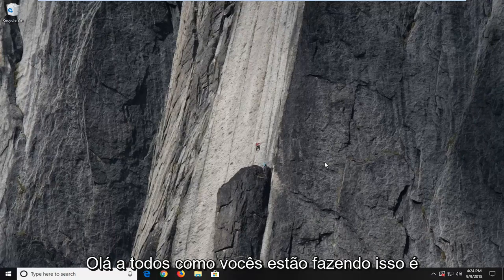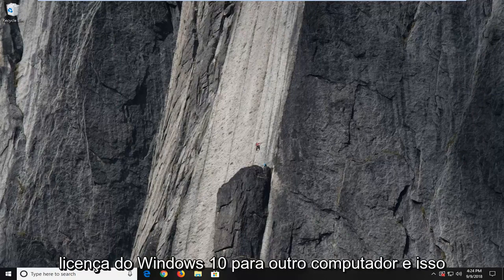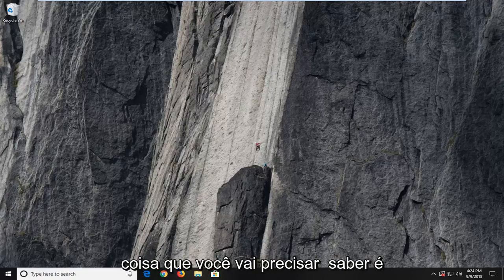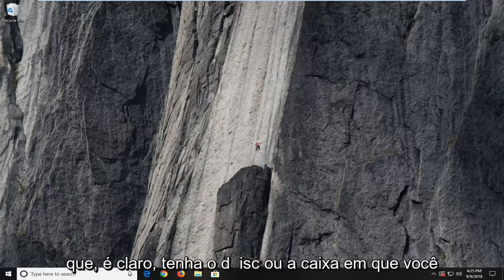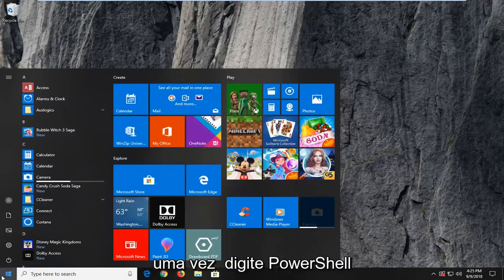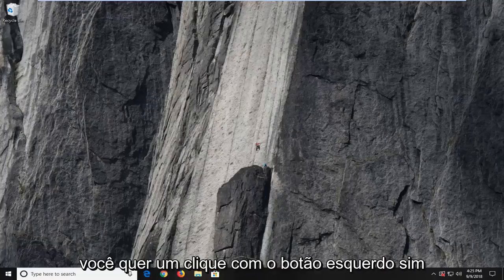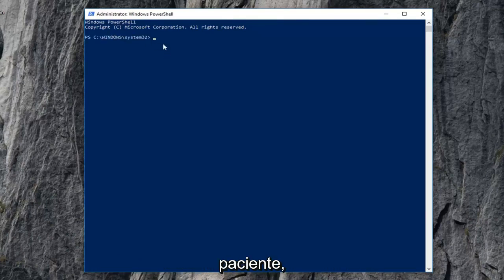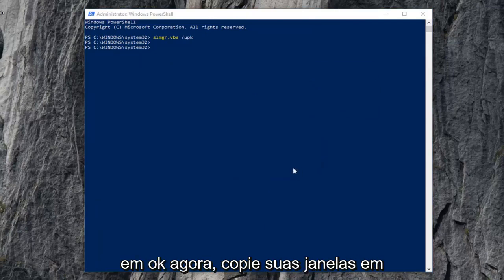Vai trocar de PC? Aprenda a transferir sua licença do Windows 10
Como transferir sua licença do Windows 10 para outro computador.

Comando:
Desinstalar: slmgr.vbs / upk
Instale: slmgr.vbs / ipk * Sua chave de produto aqui *

Embora na maioria dos cenários, a transferência de uma licença do Windows 10 (chave do produto) para outro dispositivo não seja algo que os usuários regulares precisem fazer, há muitas situações em que esse processo pode ser útil.

Normalmente, transferir a chave do produto pode ser uma boa maneira de economizar dinheiro se você estiver construindo um novo computador e planejando aposentar o sistema anterior. Você precisa mover a licença para outra máquina virtual. Você está prestes a vender seu computador, mas deseja manter a licença. Ou você está trabalhando com um dispositivo macOS e deseja trabalhar com o Windows 10 usando o Boot Camp, mas não quer pagar novamente por outra cópia.

Embora mover uma licença para uma nova máquina possa ser um processo simples, você pode fazer isso apenas dependendo de como o Windows 10 foi originalmente obtido.

Como saber se uma chave de produto do Windows 10 é transferível
Se você comprou uma cópia de varejo do Windows 10, tem o direito de transferir a licença para outro dispositivo várias vezes. O mesmo é verdadeiro ao atualizar uma cópia de varejo do Windows 8.x ou Windows 7 para o Windows 10, e você deseja mover a chave do produto para outro dispositivo.

De modo geral, você pode transferir uma licença de varejo quantas vezes precisar, mas dependendo do cenário e do número de vezes que você transferiu uma chave de produto, você pode começar a receber um erro de ativação. Quando isso acontecer, você precisará entrar em contato com a Microsoft para explicar a situação e fazer a ativação completa.

Por outro lado, ao comprar um novo computador com o Windows 10 pré-instalado, você obtém uma licença de fabricante original do equipamento (OEM). Isso significa que você não tem permissão para transferir a chave do produto para outro dispositivo (de acordo com as regras da Microsoft). O mesmo acontecerá ao atualizar um dispositivo que veio com o Windows 8.x ou Windows 7 pré-instalado, porque essas são licenças OEM, após a atualização para o Windows 10, a máquina herdará os direitos do OEM.

Se você tiver uma licença OEM, precisará adquirir um dispositivo que vem com o Windows 10 pré-instalado ou adquirir uma cópia de varejo do Windows 10.

Como transferir uma chave de produto do Windows 10 para um novo PC
Se você tiver um computador com uma versão comercial do Windows 10, poderá transferir a chave do produto para um novo computador usando estas etapas.